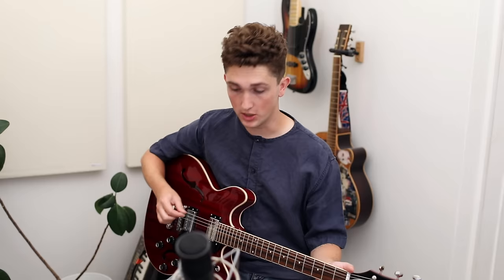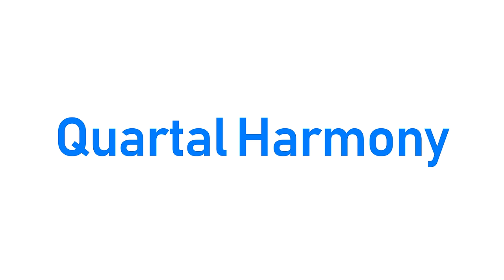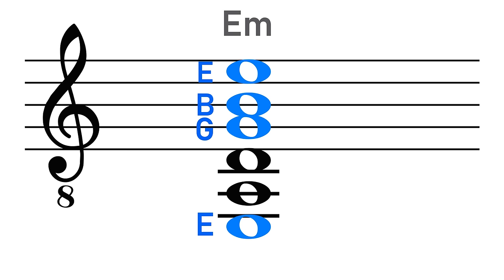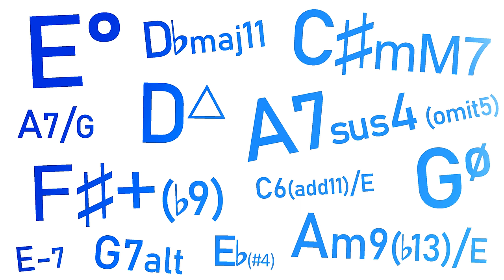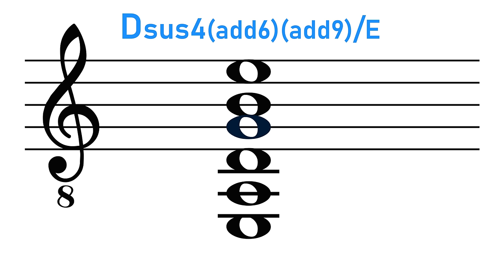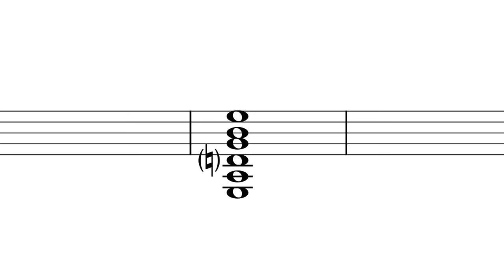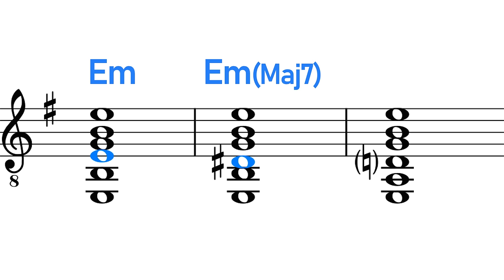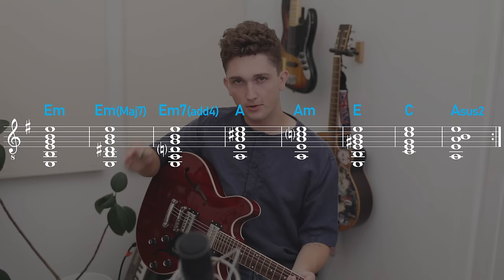What chord is the open strings of a guitar?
What chord is it if we just play the open strings of a standard tuned guitar? That's a question that many of my guitar students have asked me over the years. So today I am not only going to answer that question, but I'm going to put this open string guitar chord to use in an actual song.

Vocals by Lizzy Sarah. Check her out on Instagram

0:00 Introduction
0:37 Naming the chord
4:22 Using the chord in a progression
6:53 Writing a song with the progression